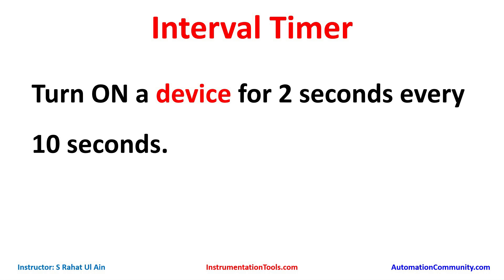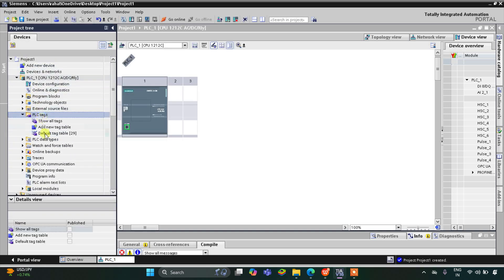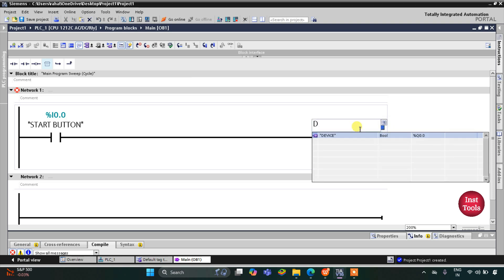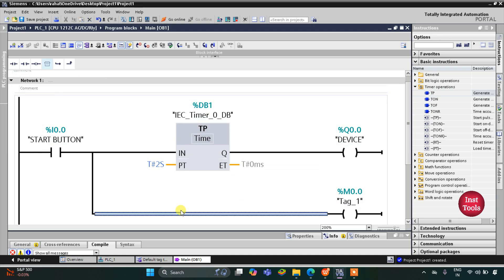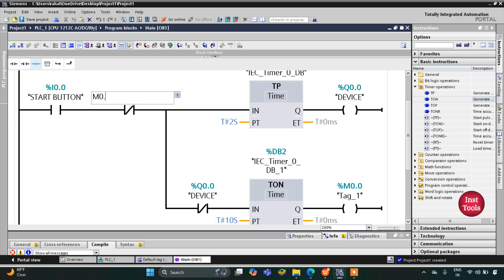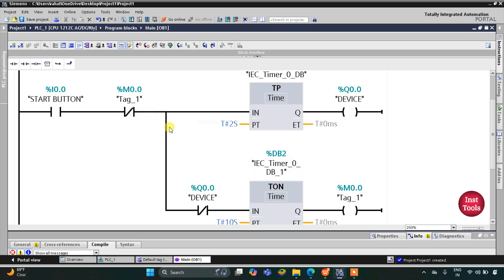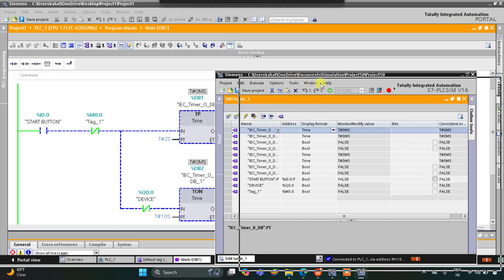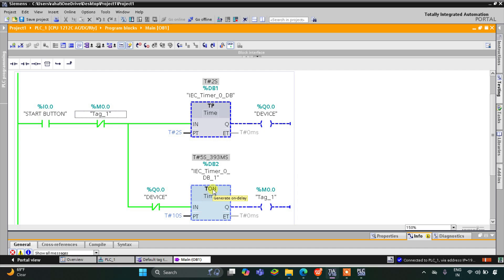Siemens Tia Portal - PLC Program for Interval Timer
Explore Siemens TIA Portal PLC logic for designing an interval timer to control timed operations for automation processes.